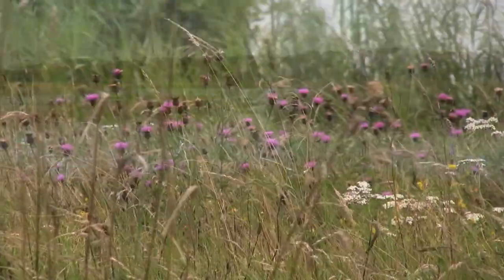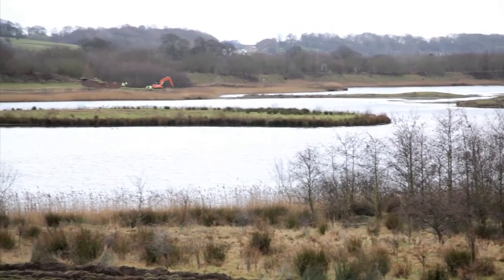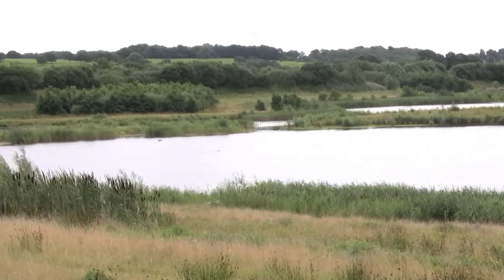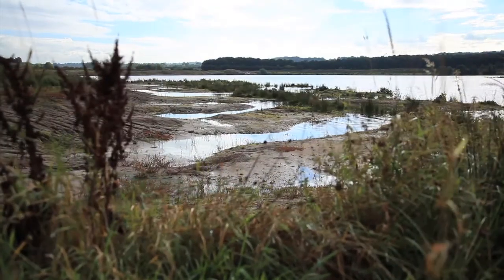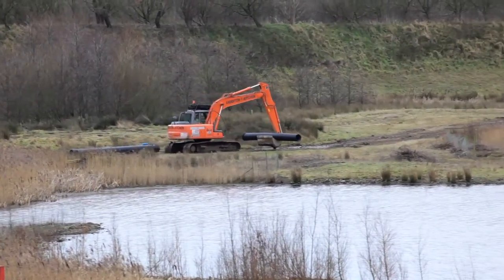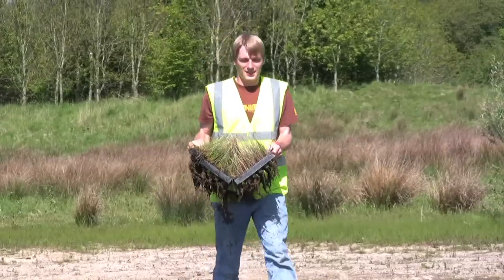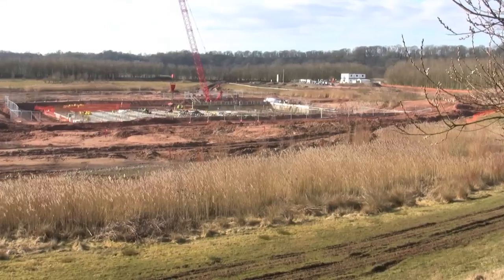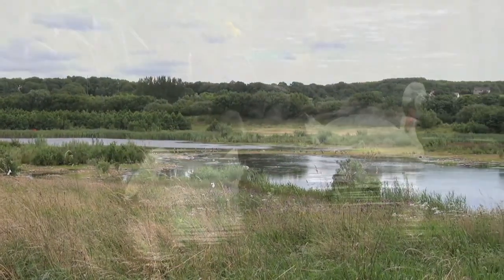Blank Canvas to Brockholes - part 1 of 2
The development of Brockholes nature reserve